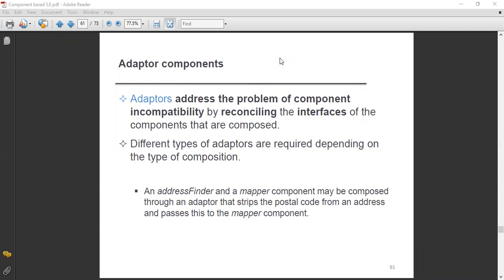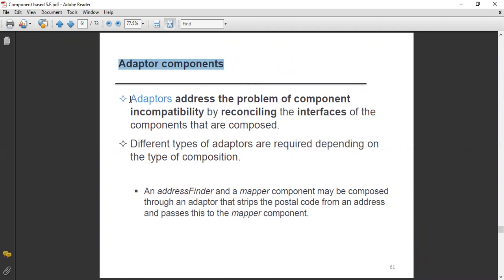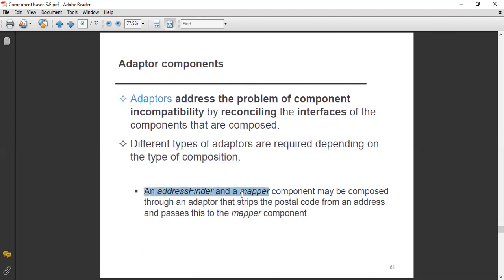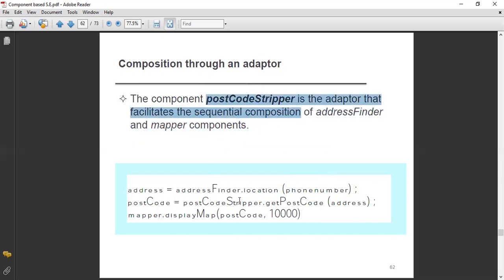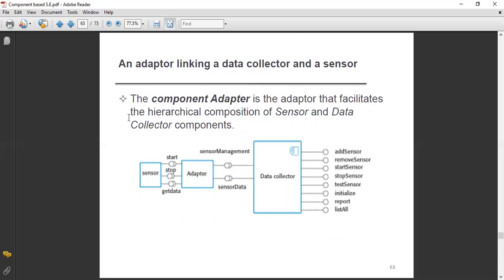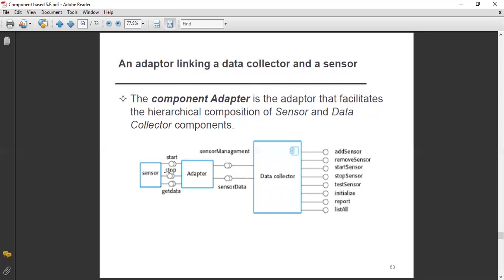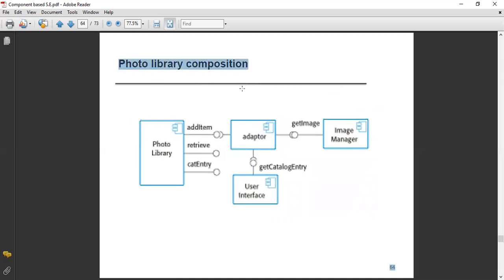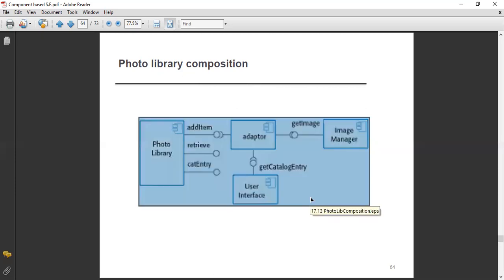Adaptor Components and Interface Semantics in component based software engineering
In this short lecture you will learn about Adaptor components and interface semantics in Components based software engineering.